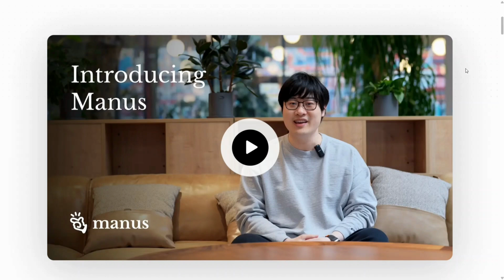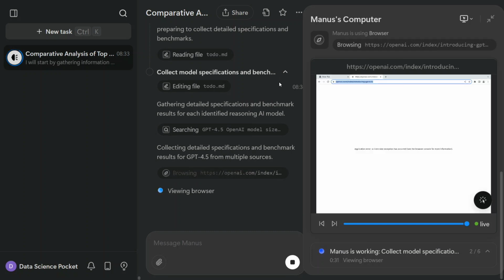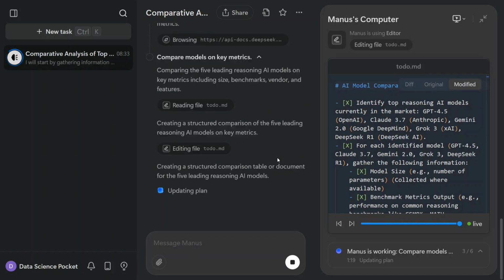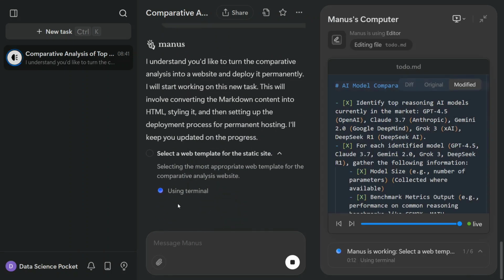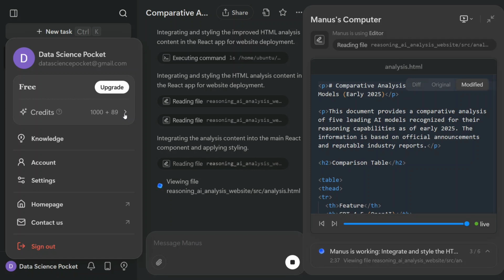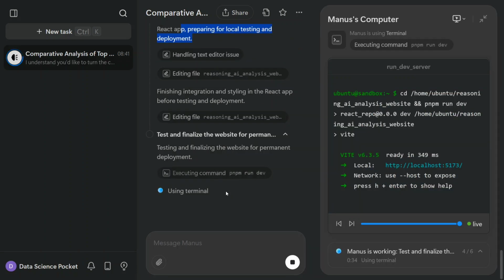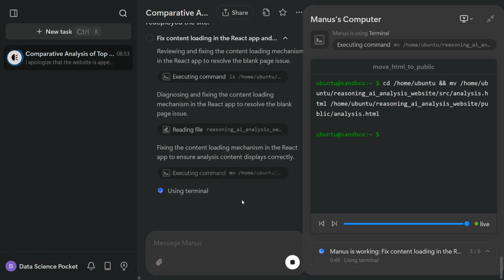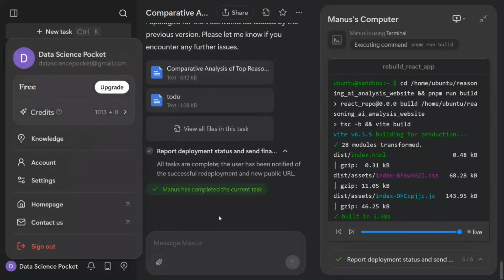Manus AI Agent Free Credits for all users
This video demonstrates how Manus AI Agent works for a task autonomously